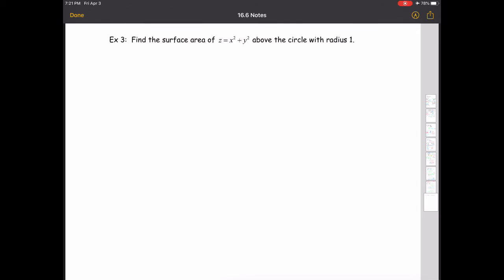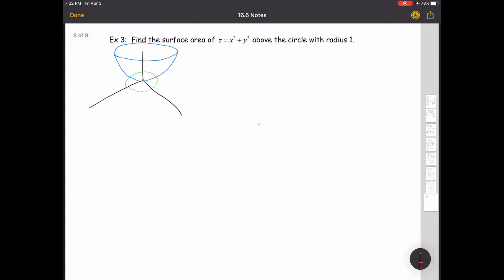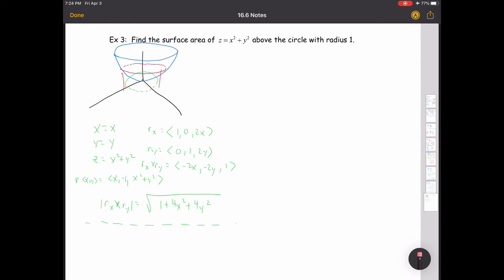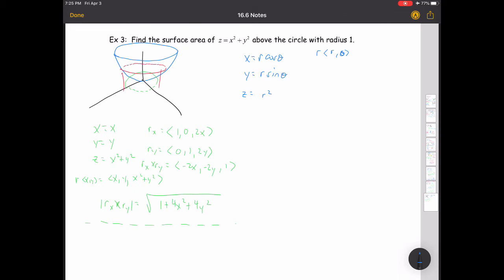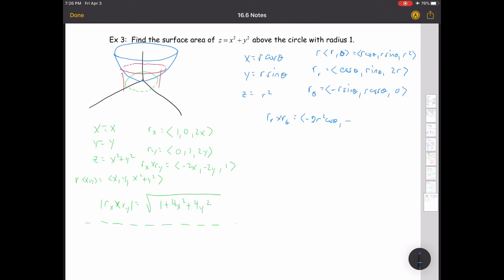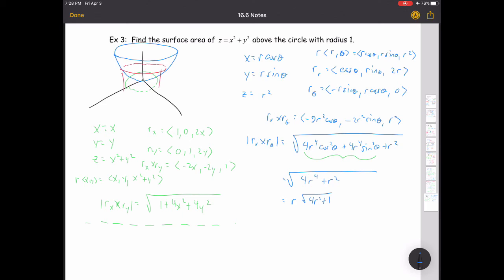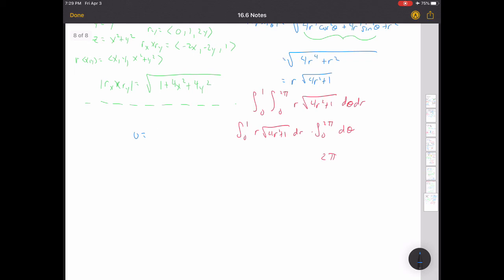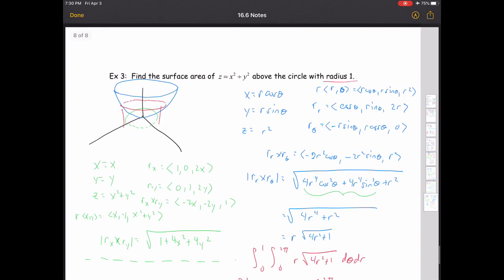16 6 Parametric Surfaces and Their Area Vid 8